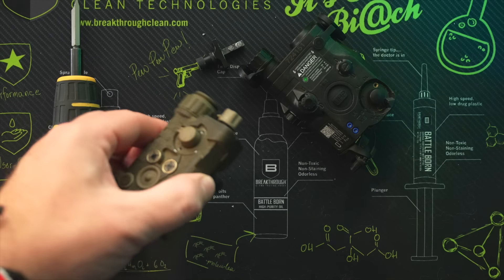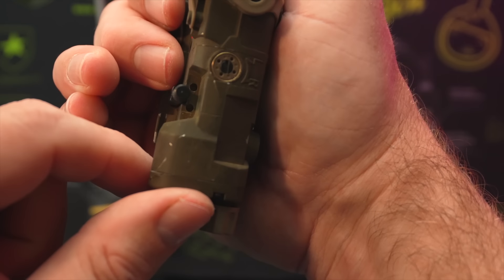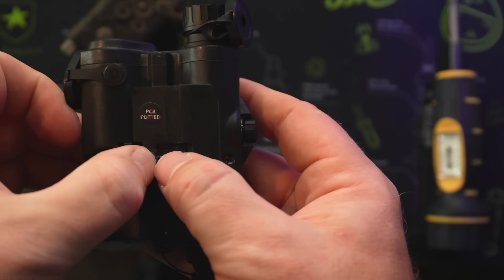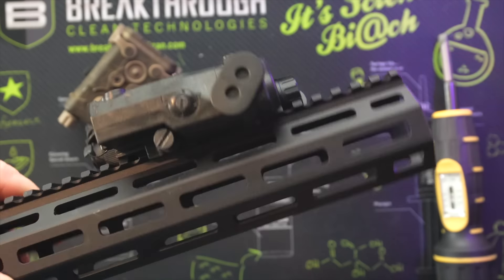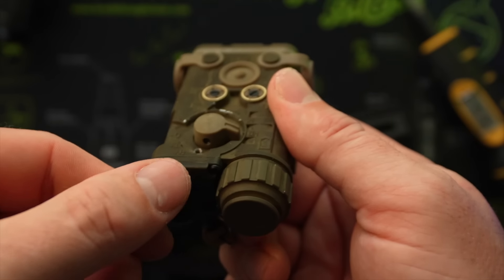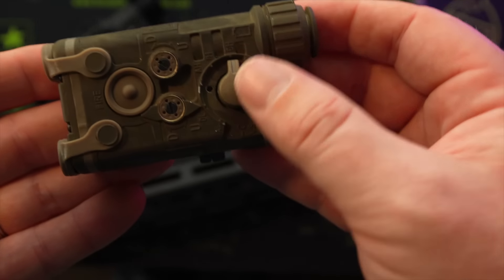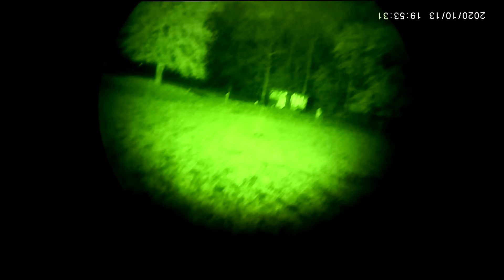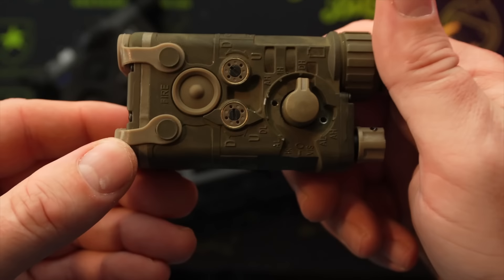Somogear NGAL detailed review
We're taking a look at the somogear NGAL and how it compares to the current offerings from Somogear; their PEQ-15. We'll also compare it to a known commercial laser (Streamlight TLR VIR II) and see how the power output compares in all modes to gain some insight into whether or not somogear did tank the Full power status of the NGAL as it appears on their website (They did not).

TLDW: Illuminator is beautiful, laser is powerful, zero is slaved vis to IR and it has continued to hold zero, even after removing and replacing it on my rail as long as I put it on the same mark with the same torque (40 inch lb).

Hated it? This video has no sponsorships and likely will be demonetized by youtube, so it is truly a labor of love for my followers.